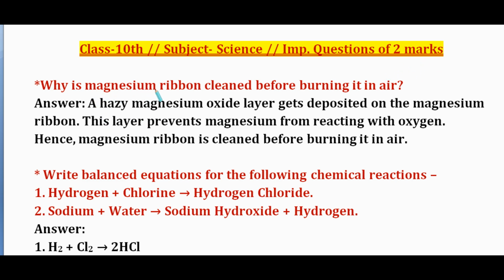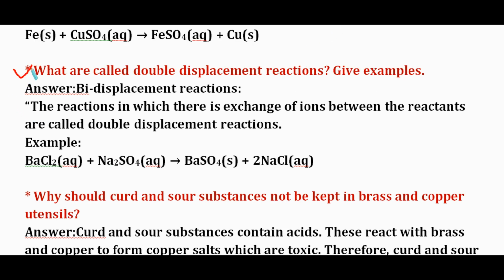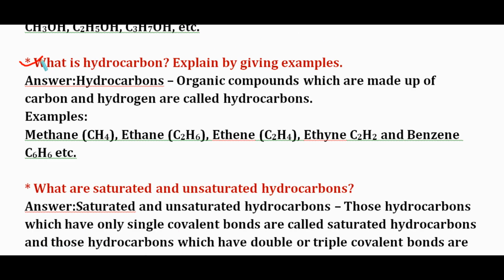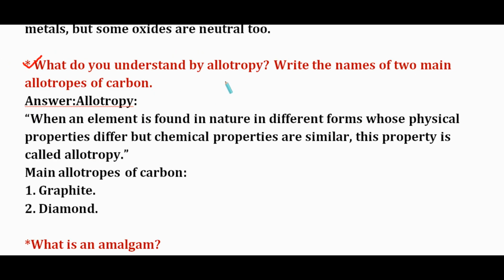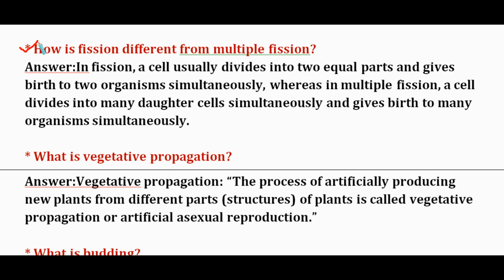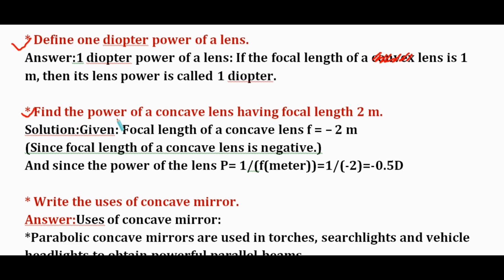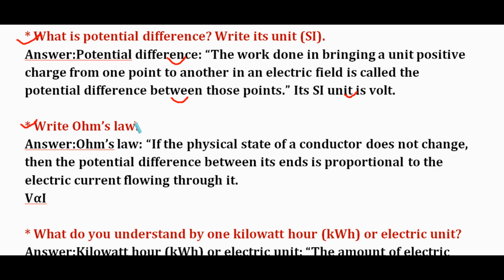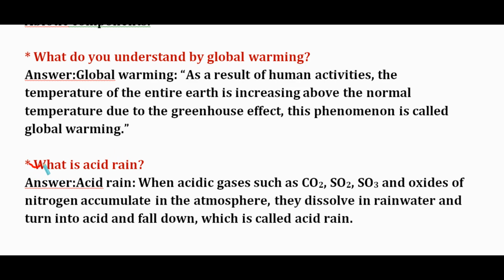10th science 2 marks imp. ques. from all chapters for board exam 2026